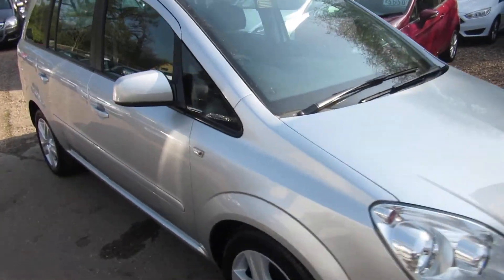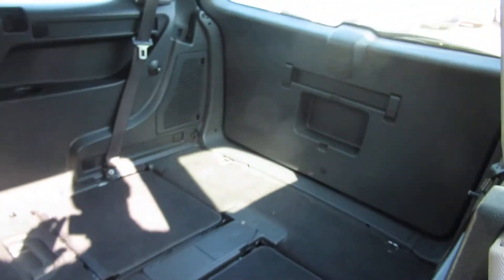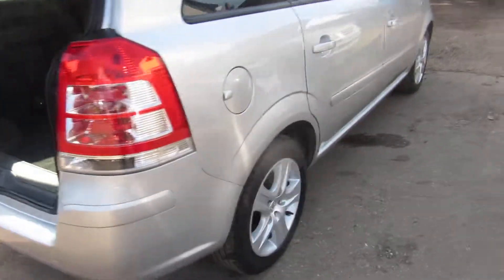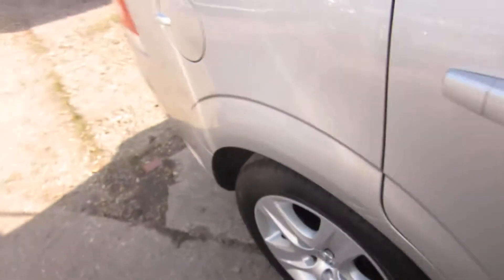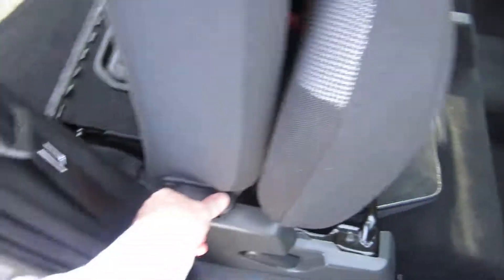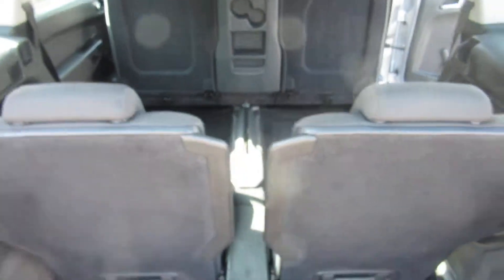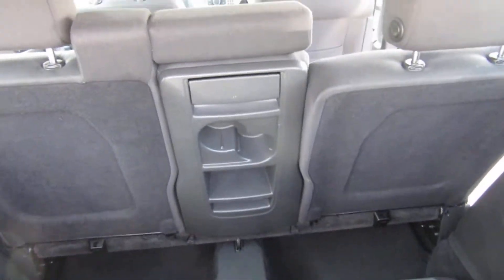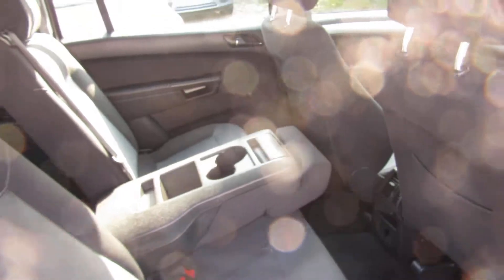VAUXHALL ZAFIRA 1600 EXCLUSIV FROM